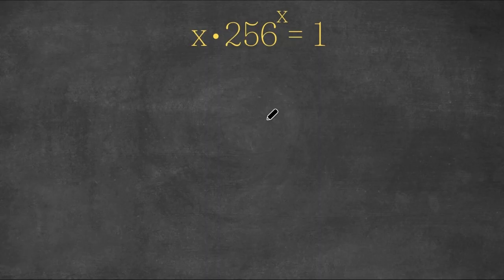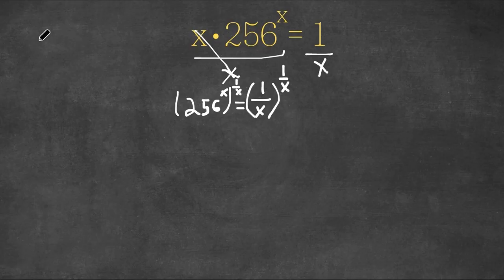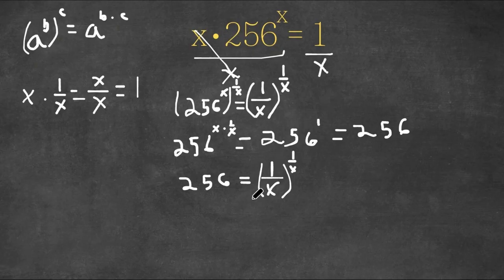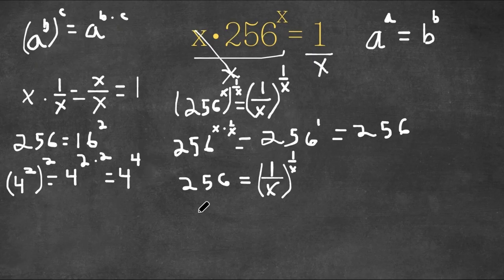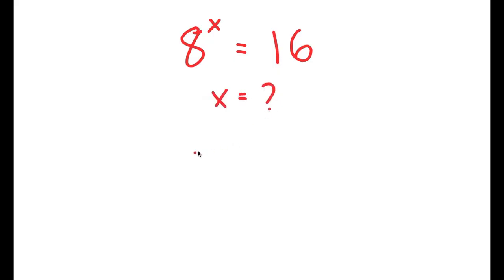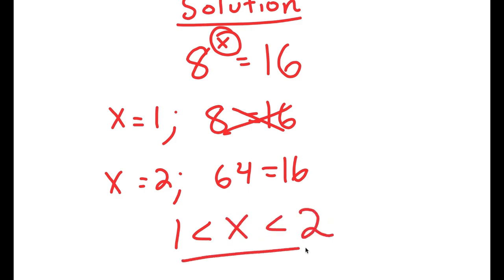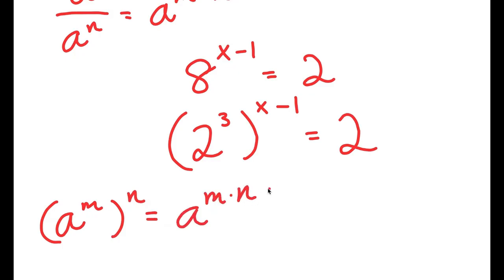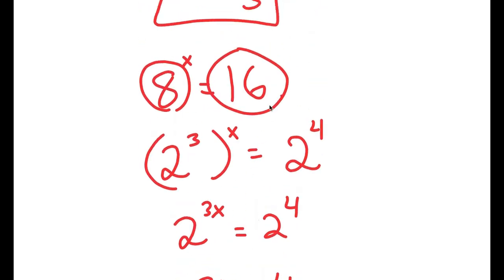An Insane Exponential Equation Even Geniuses Fail To Solve | Math Olympiad